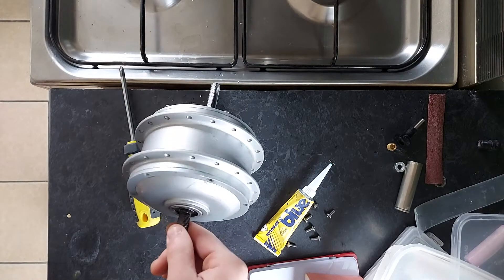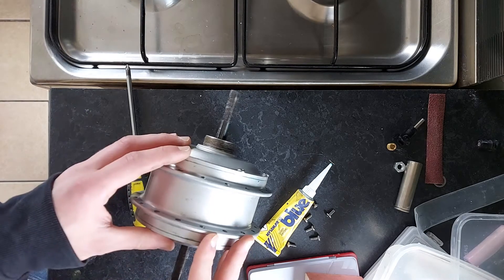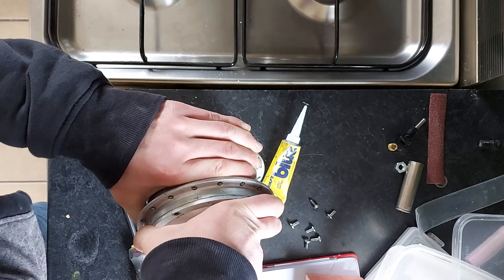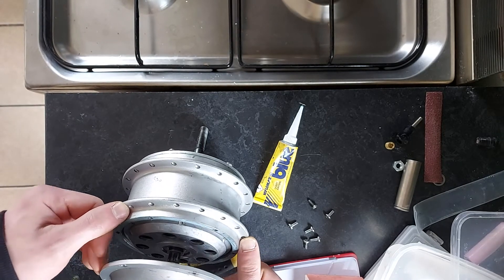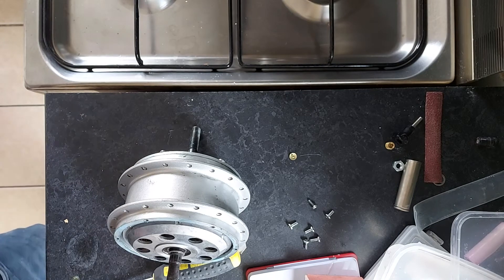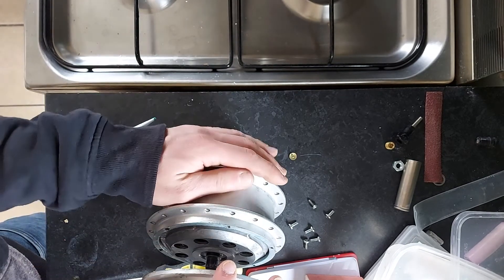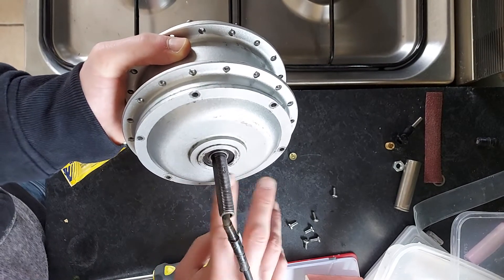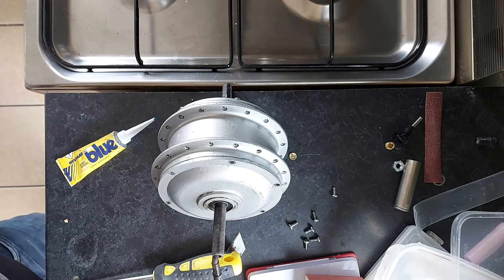Waterproofing and Cooling Bike Hub Motor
Protect a hub motor from corrosion and improve cooling